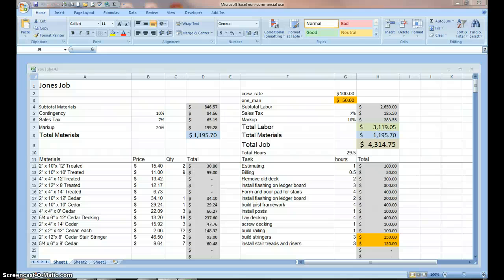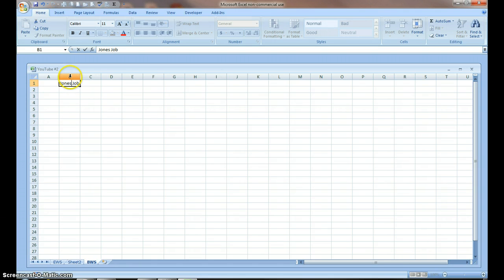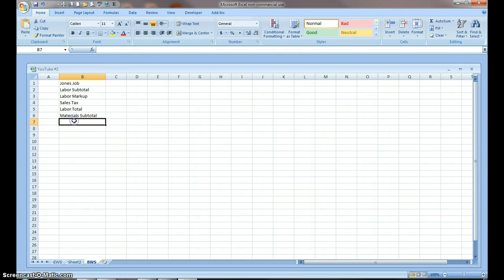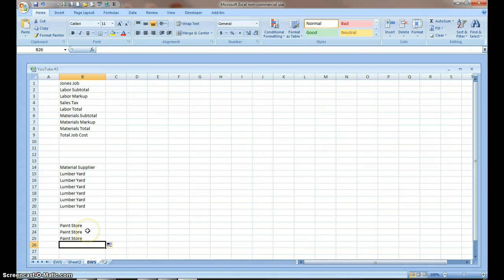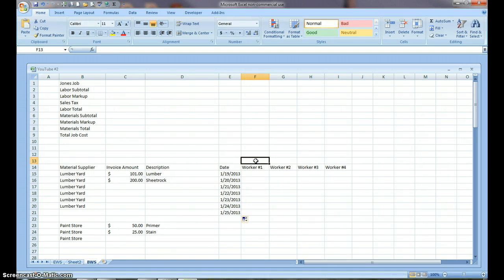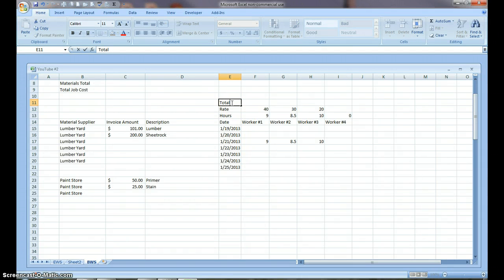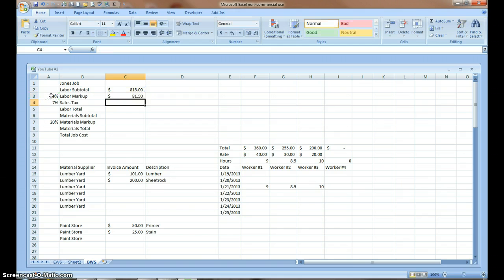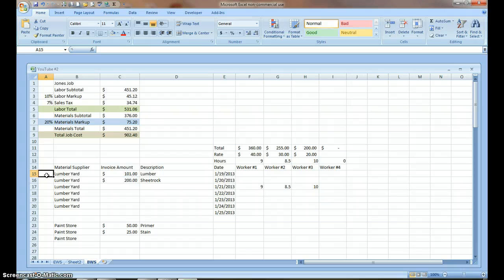#3 Estimating with Excel for the Small Contractor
In this video I will teach you how to build a worksheet to track your hours and materials purchases.The purpose is to teach you how to use Excel tools and to provide you with a framework to build your own worksheets.